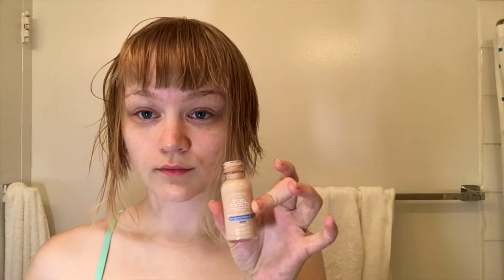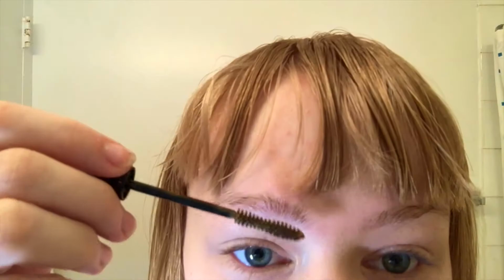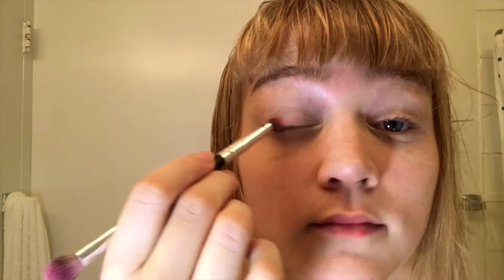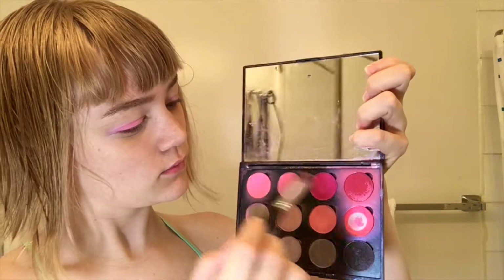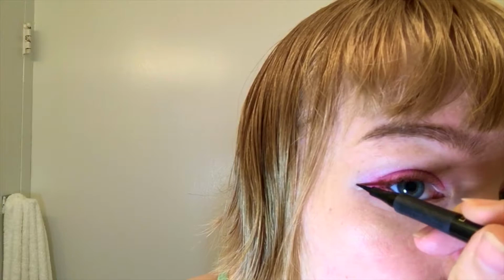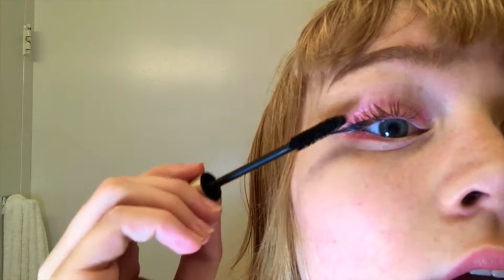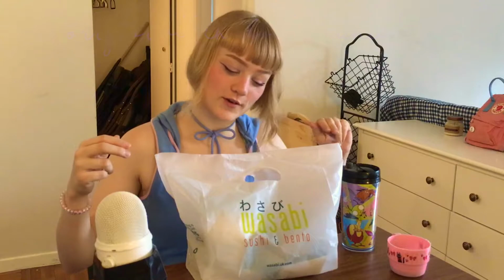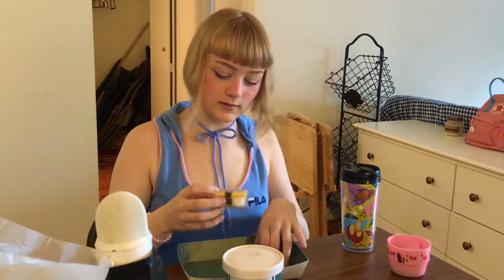Vlog and Makeup Routine EXCEPT I AM REALLY BORING AND BAD AT MAKEUP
Yall asked for a vlog and a tutorial on how I do my makeup, and I hit 3,000 on insta so I guess this is how I am repaying you. But I am BORING, and I also know nothing about makeup, so you've dug your own grave here and I apologize :')

Also I pre-recorded this so the ending is outdated USELESS LMAO